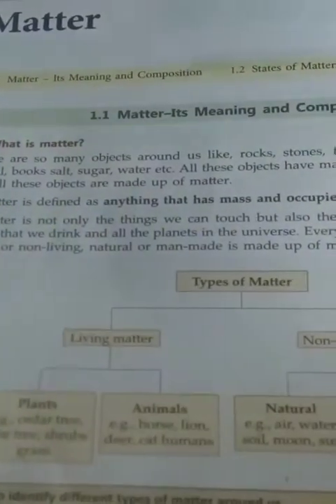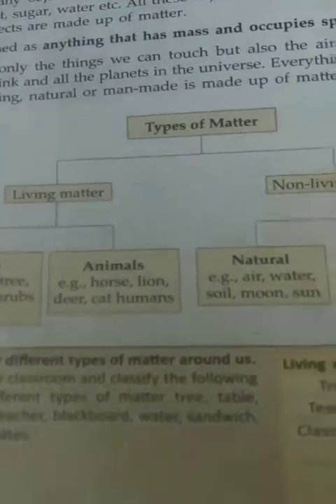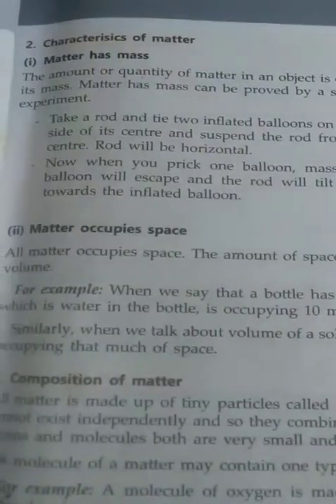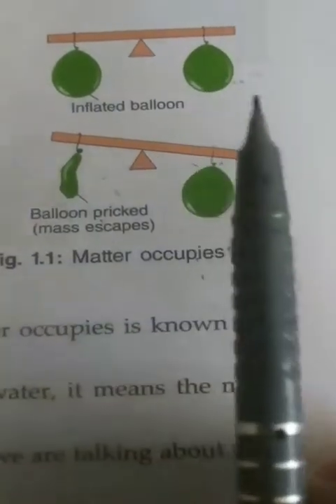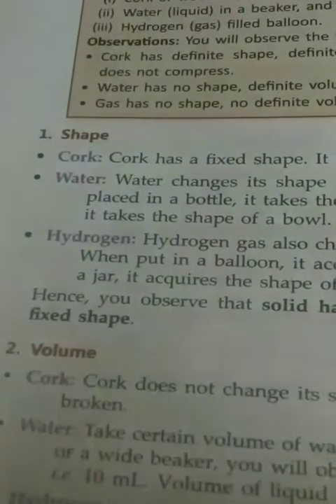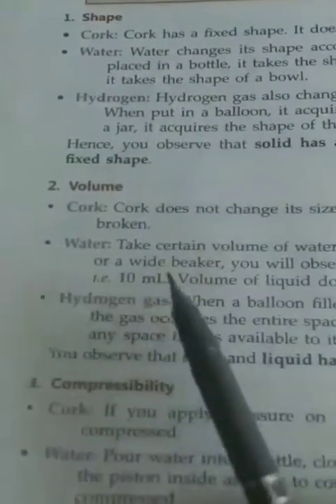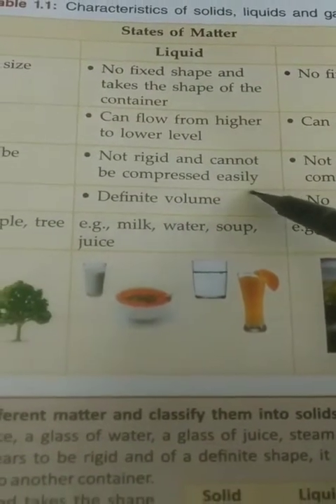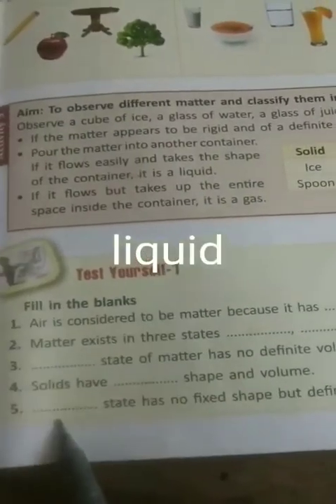Class-6,subject- physics,Video -1,chapter -1(part-1),matter,by Mrs-sapna